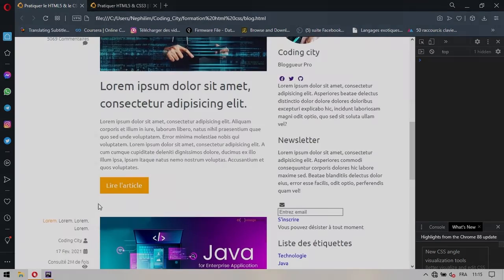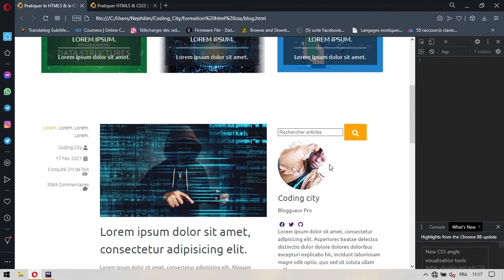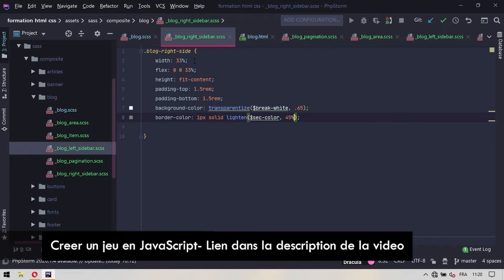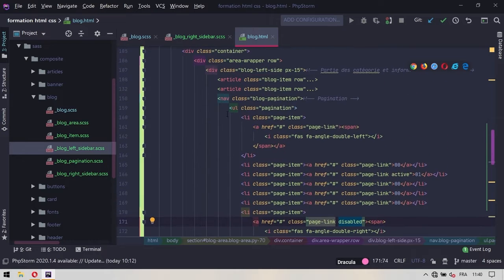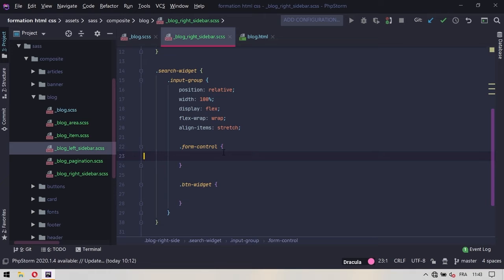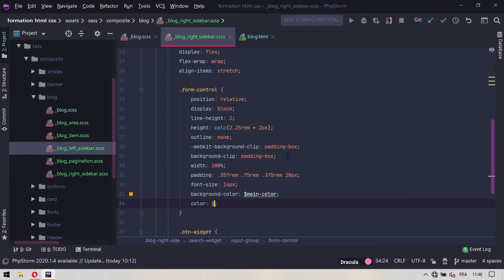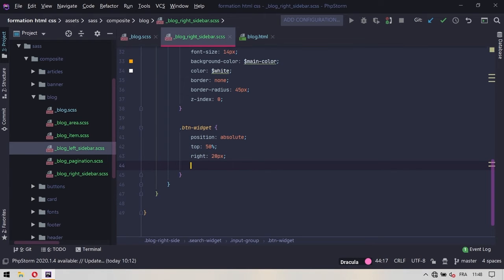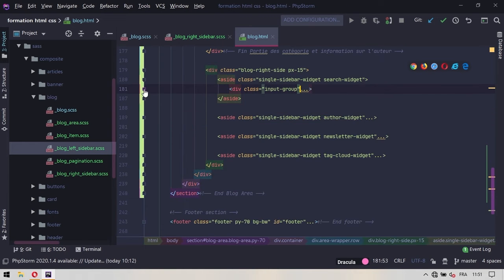37 Créer Le Blog - Partie 08 - La Sidebar [Coding City]